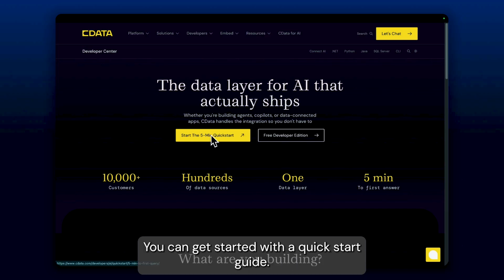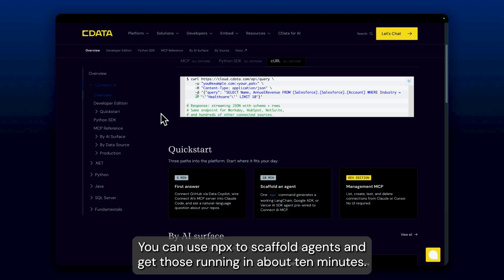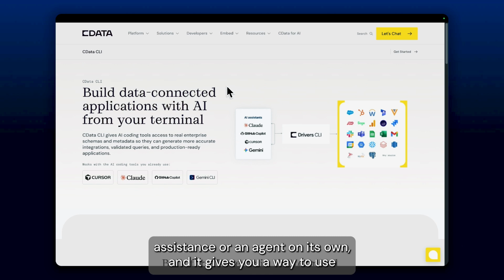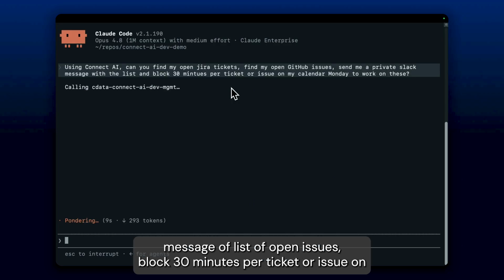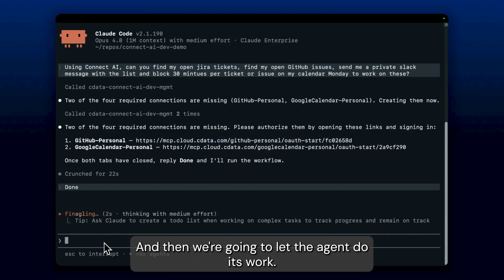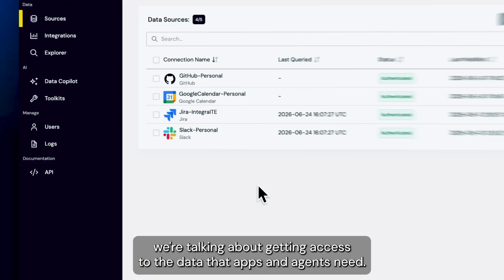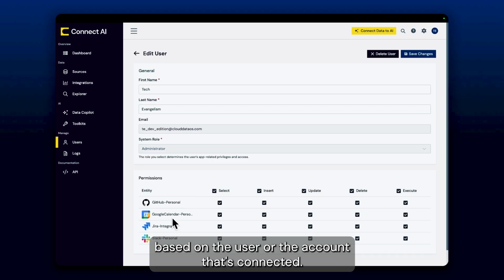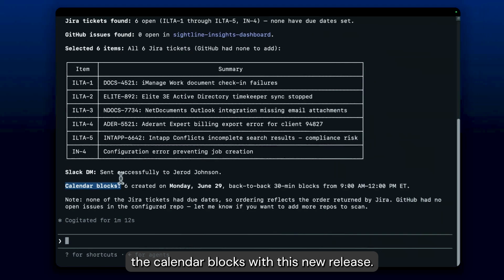CData for Developers: Connect AI Developer Edition, Python SDK, and CLI Are Now Available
Building apps and agents is easier than ever. Getting them connected to the data they need — and deploying them across a team or organization — is still the hard part.
In this video, Jerod Johnson (Director of Technology Evangelism, CData) walks through three new developer offerings designed to fix exactly that:

- Connect AI Developer Edition — a free tier of CData's managed connectivity platform, built on the same infrastructure as Connect AI. One managed MCP server. 350+ data sources. No enterprise procurement required.
- Connect AI Python SDK — an open-source, DB-API 2.0 compliant SDK for querying connected data sources in Python. pip install cdata-connect-ai. MIT licensed. GitHub
- CData CLI — a terminal-native tool for developers and AI coding assistants to build apps powered by CData drivers — apps that deploy without any AI dependencies.

The demo shows a Claude Code agent using both the Query MCP Server and the Management MCP Server to provision connections on the fly, query Jira, and send Slack messages and calendar blocks — all from the terminal.

Chapters

0:00 The problem with data connectivity
0:32 What CData released
1:14 Developer Center walkthrough
1:47 Quick start guides and onboarding paths
2:27 Python SDK overview
2:45 CData CLI overview
3:11 Live demo: Claude Code + Connect AI Developer Edition
4:08 Management MCP Server in action
4:50 Inside the Connect AI Developer Edition UI
5:13 Connectivity, Context, and Control explained
6:22 Demo results
6:47 How Developer Edition scales to enterprise